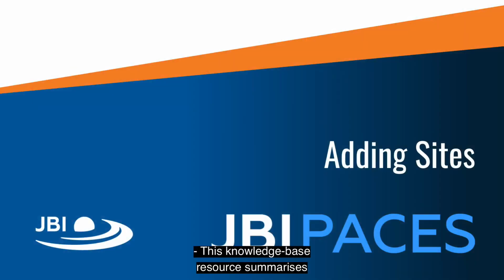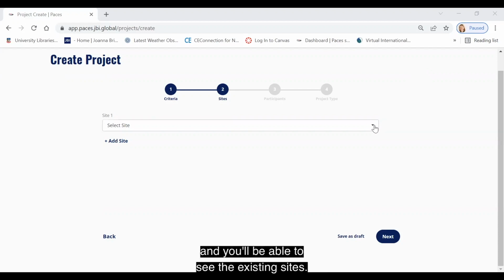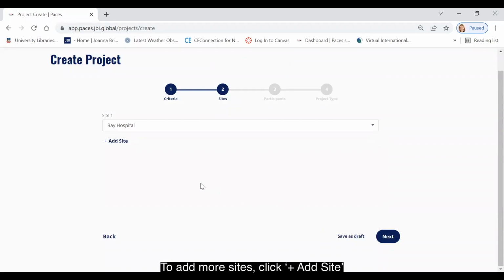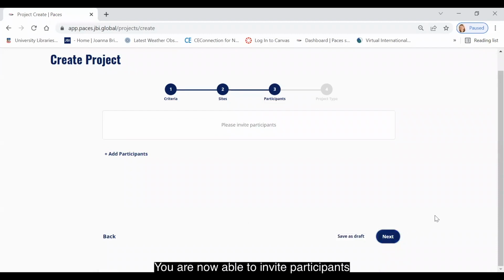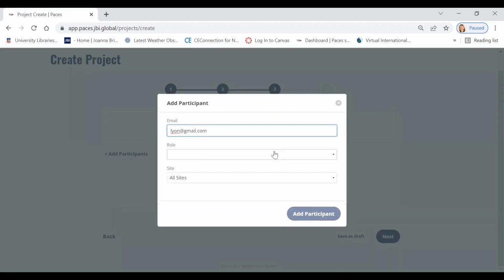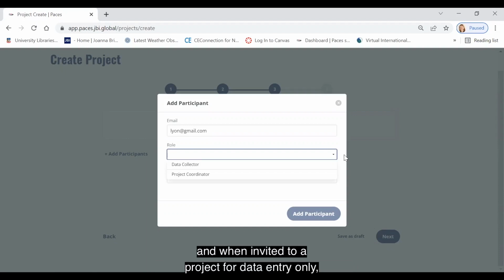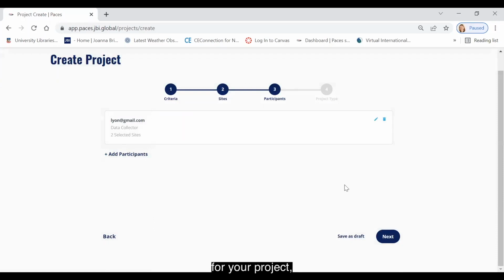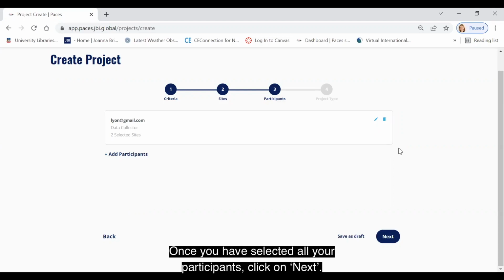01.2 JBI PACES Tutorial: Adding Sites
Alexa McArthur demonstrates how to add sites and participants in JBI PACES.

JBI PACES is intuitive software for creating sustainable quality improvement projects for better patient care.

The easy-to-use software is designed for healthcare facilities undertaking quality improvement projects, audits or evidence-based practice projects. Use JBI PACES for:
- Quality improvement projects
- Audit and feedback cycles
- Evidence implementation projects
- Collection of outcome data (e.g. quality indicators, performance measures, audit criteria)
- Different types of research projects (e.g. surveys, primary studies)